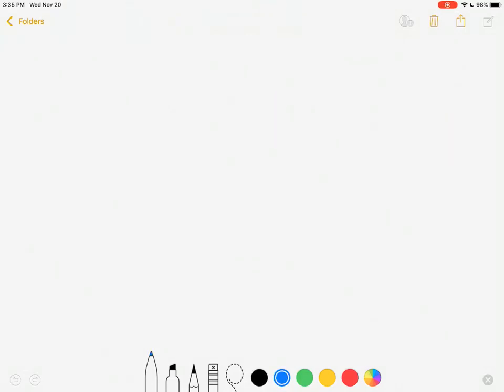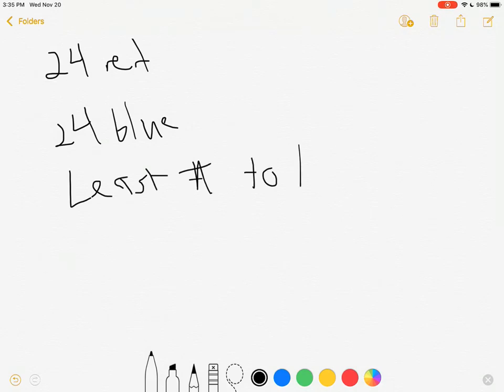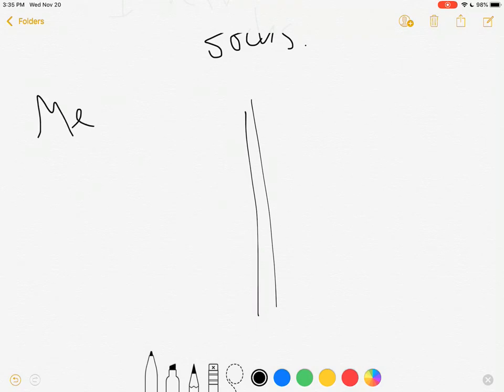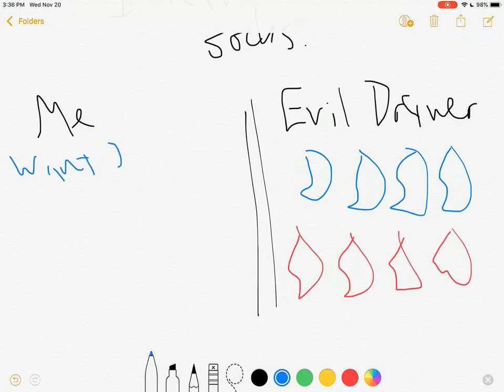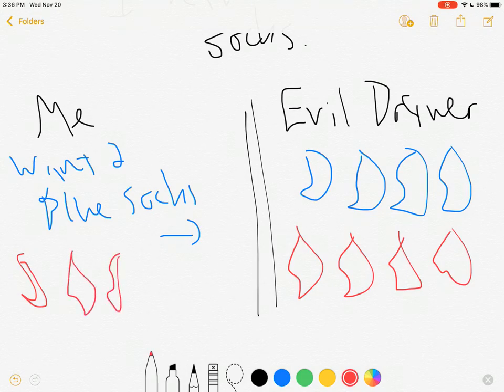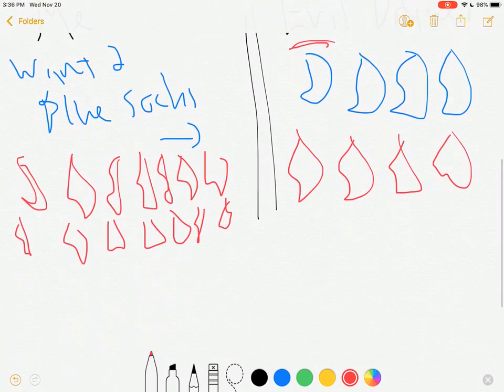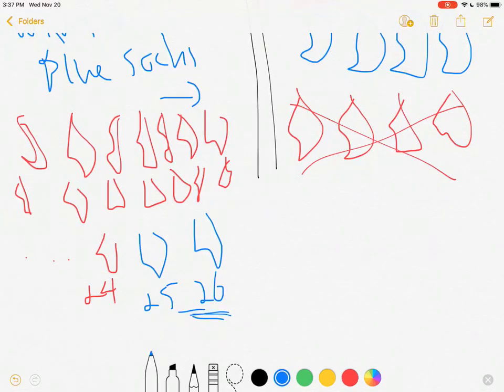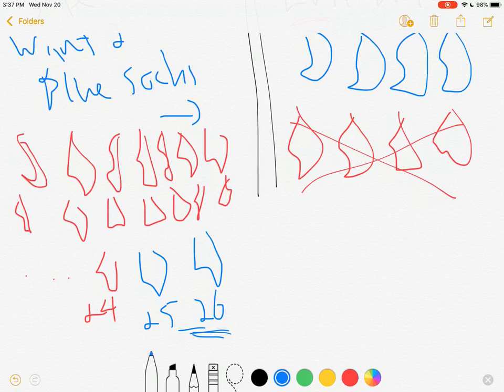More Socks - Act it Out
Using the act it out heuristic to solve the sock problem below.
Twenty-four blue socks and twenty-four red socks are lying in a drawer in a dark room.  What is the minimum number of socks you need to pull out of the drawer so that you are sure to have at least two blue socks?